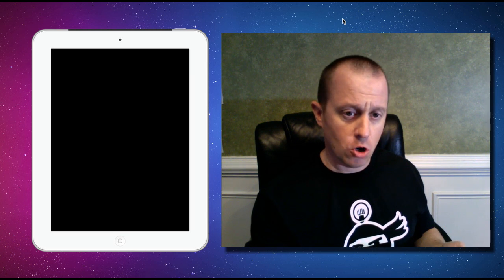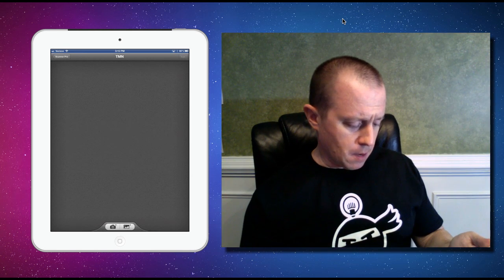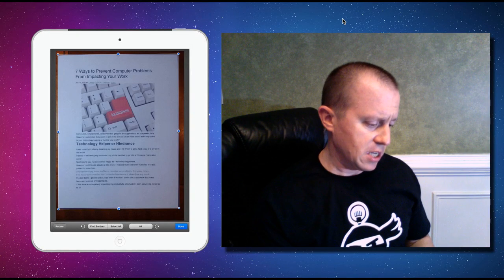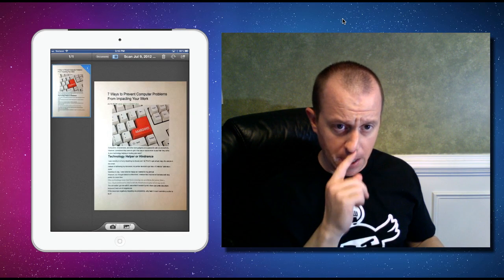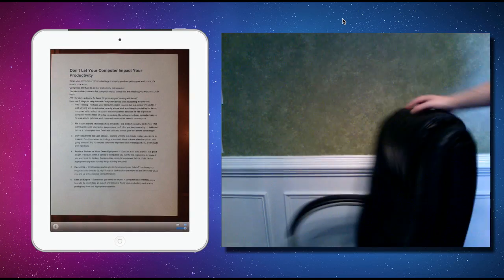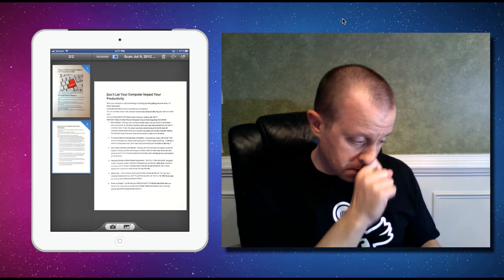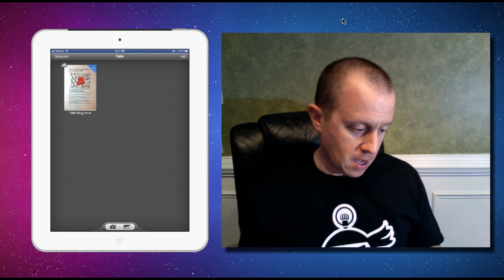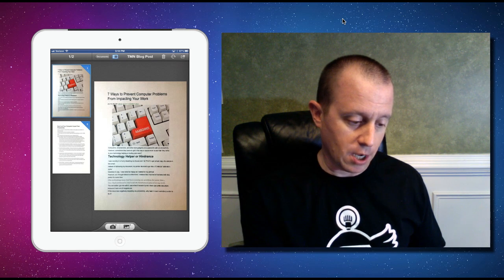How to Use Your iPad as a Document Scanner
How to scan documents with your iPad using the Scanner Pro app by Readdle.